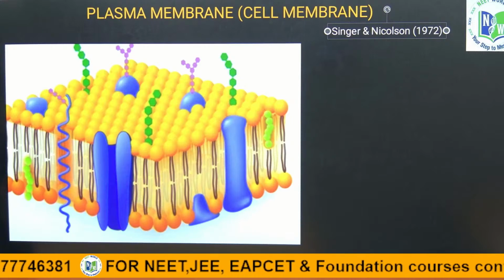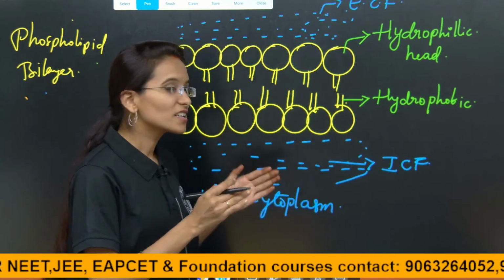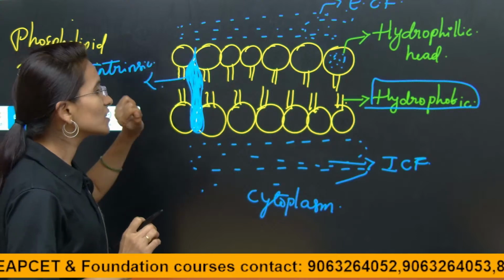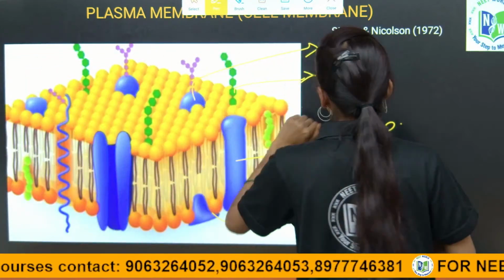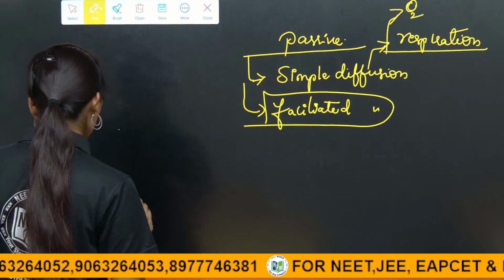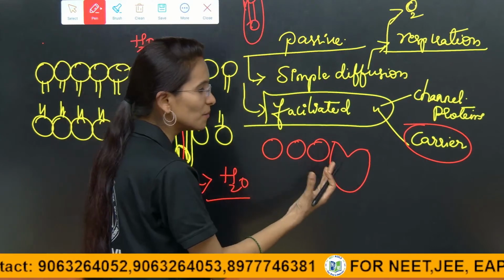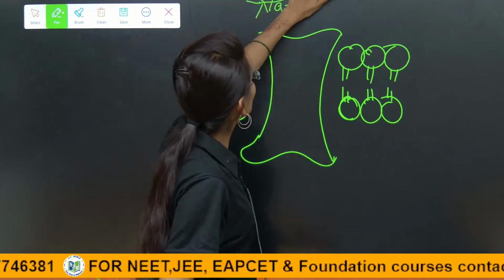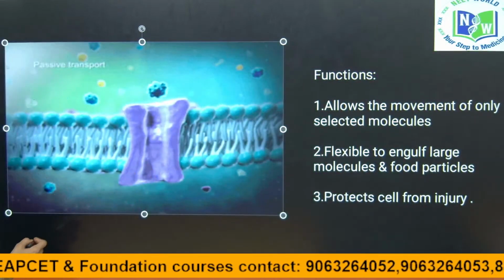🔴 LIVE | Cell The Fundamental Unit of Life | Plasma Membrane & Transport Mechanisms 2 | Vasavi Ma’am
🌟 Explore the Cell - The Unit of Life with Neet World!

Welcome to Neet World - Your Step to Medicine, where we are dedicated to delivering quality education in science. Join Vasavi Ma'am, an expert faculty for Class 9 CBSE Science, as she unravels the intricacies of the chapter "Cell - The Fundamental Unit of Life".

✨ What You Will Learn:

✅ What is the Endomembrane System?
✅ Key organelles involved:
 🔹 Endoplasmic Reticulum (Rough & Smooth)
 🔹 Golgi Apparatus
 🔹 Lysosomes
 🔹 Vacuoles
✅ Functions of each organelle explained with relatable examples
✅ Diagrams & Labeling Tips
✅ How these organelles coordinate to process & transport materials inside the cell
✅ NCERT-based 1-mark & 2-mark Questions
✅ Tricks to remember organelle functions easily
✅ LIVE Doubt Solving + Recap Quizzes
📍 Institute: Neet World - Your Step to Medicine
🌐 Location: Hyderabad

About the Lecturer:
Vasavi Ma'am is an enthusiastic and knowledgeable science educator with a focus on CBSE Class 9 curriculum. Her teaching style is known for simplifying complex topics and making learning an engaging experience. Vasavi Ma'am's dedication to her students makes her one of the favorite faculty members at Neet World.

About the Institute:
Neet World - Your Step to Medicine is a reputed coaching institute in Hyderabad, specializing in NEET preparation, Foundation courses, and CBSE Science education. Our expert team of educators, structured approach, and interactive teaching methodologies ensure that students gain conceptual clarity and exam readiness.